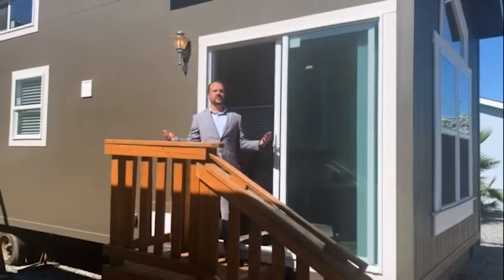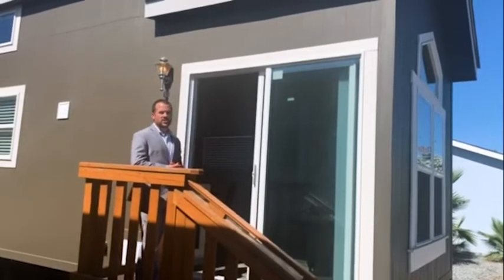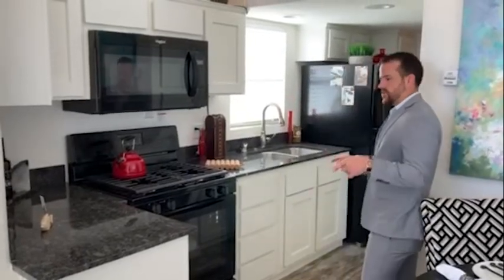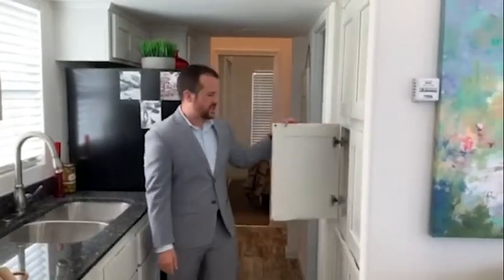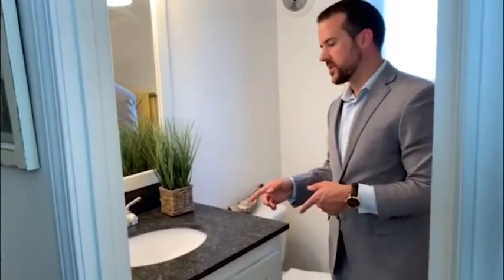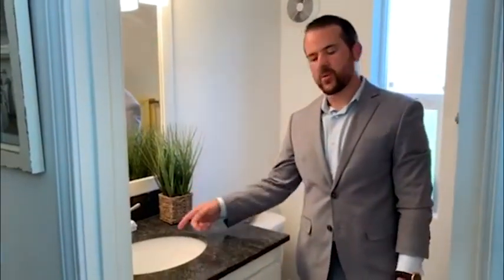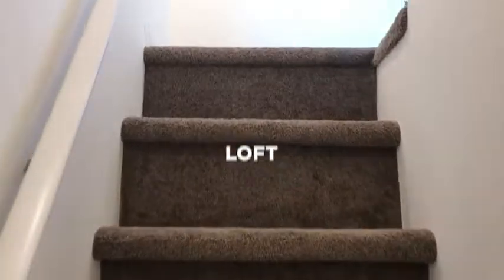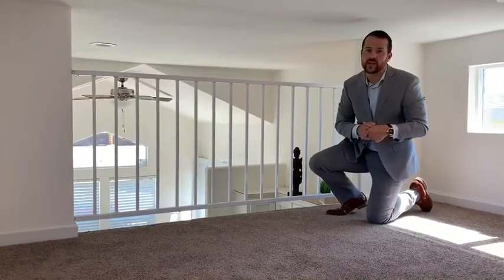Redman Homes - Athens Park Series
Take a tour of a park model RV built at our Redman Homes factory in Lindsay, CA. Learn more about why our park model RVs are a great choice if you are interested in tiny home living! For more information about this particular product line, visit our Find a park model RV in your area